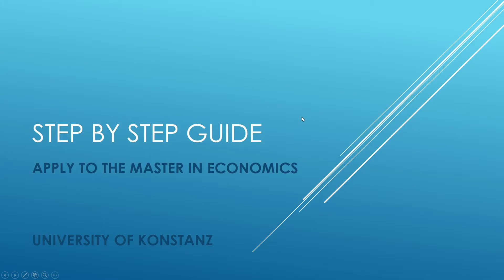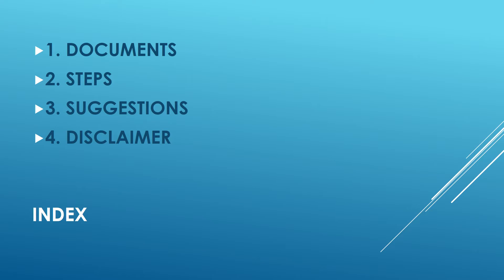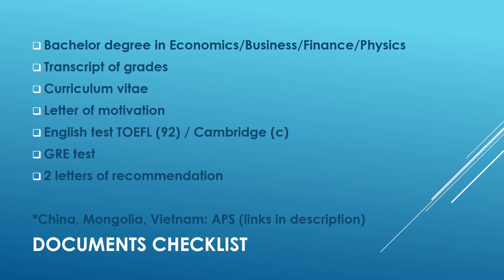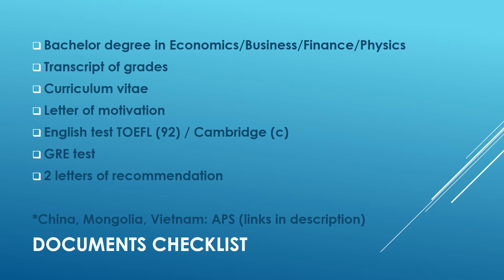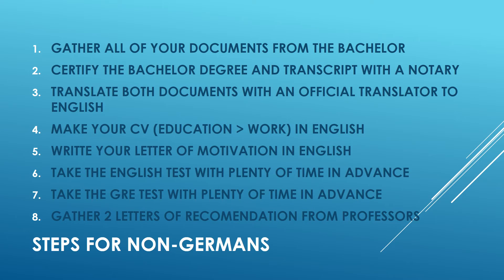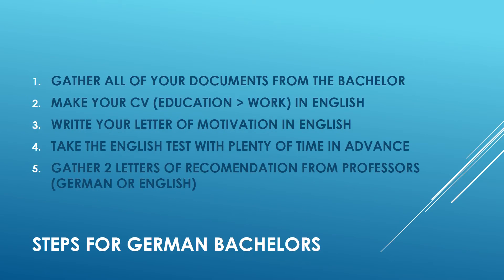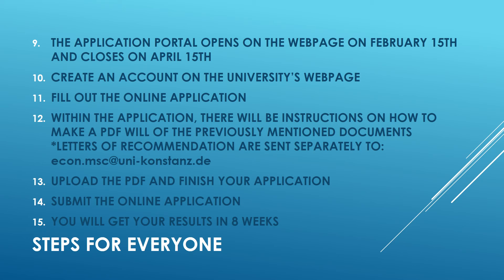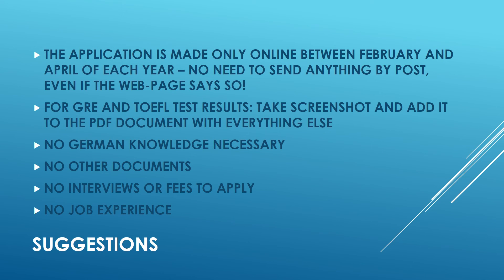Step by Step guide: Apply to MSc Economics | [ Konstanz Universität ]